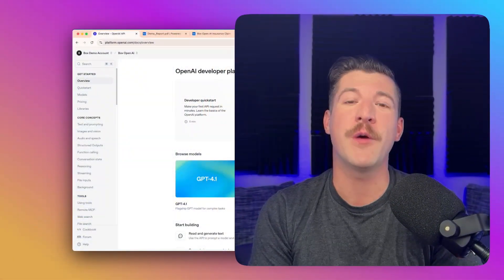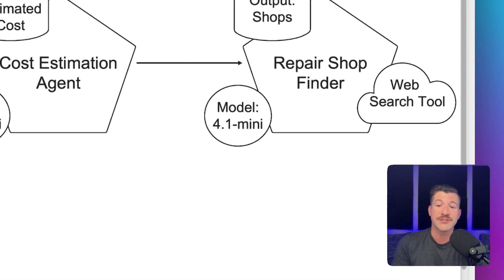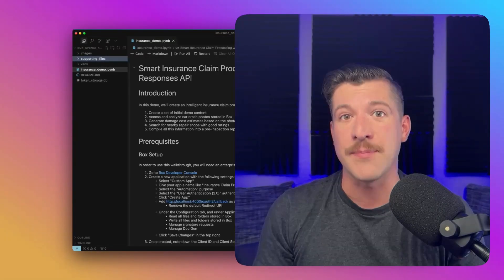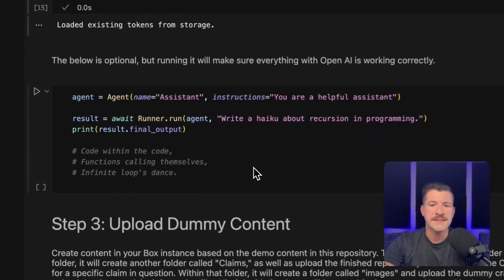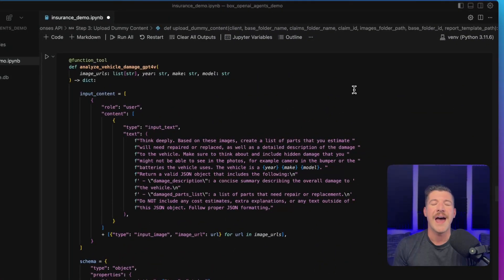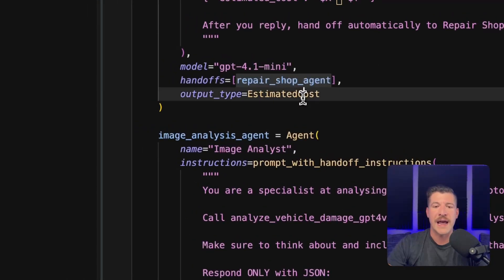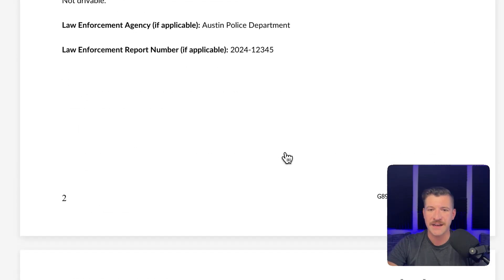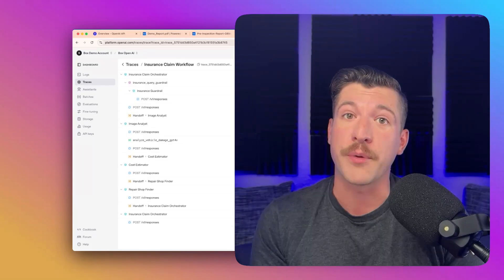OpenAI Agents SDK + Responses API: Processing insurance claims | Agentic Workflows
Use Box, Box Doc Gen, and the OpenAI Agents SDK + Responses API to build an end-to-end insurance inspection report workflow. This step-by-step demo shows OpenAI's GPT-4.1 mini models classifying claims, analyzing car damage images, estimating repair costs, locating nearby shops, and automatically generating polished reports — with all of the related content stored securely in Box.

Whether you develop enterprise apps, manage insurance processes, or simply want to see agentic workflows in action, this video highlights how quickly you can orchestrate complex tasks with Box’s content platform and OpenAI agentic framework.

Key takeaways:
↳ Orchestrate multi-agent flows using OpenAI Agents SDK and Responses API
↳ Build custom tools for specialized tasks
↳ Enforce structured outputs with Pydantic models and streamline debugging via the Traces dashboard
↳ Auto-generate professional reports with Box Doc Gen

Chapters:
00:00 - Introduction
00:00:38 - Architecture overview
00:02:19 - Agents SDK + Responses API review
00:03:32 - Project setup
00:05:14 - Tools, guardrails, and agents
00:07:58 - Running the workflow and creating the report
00:10:55 - Traces dashboard